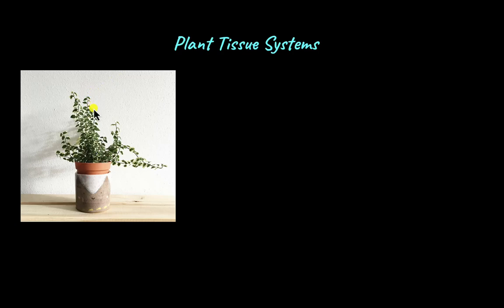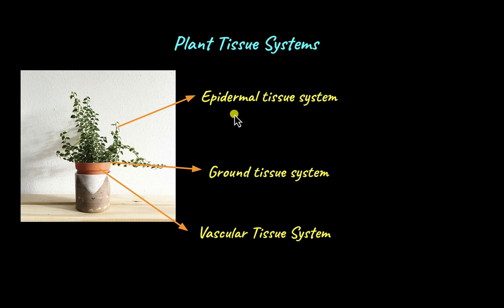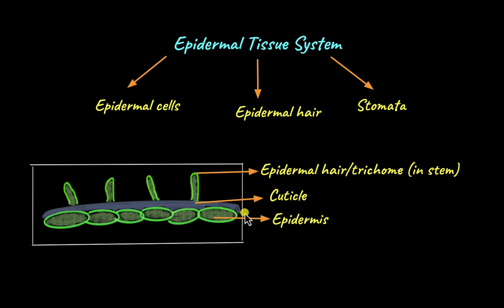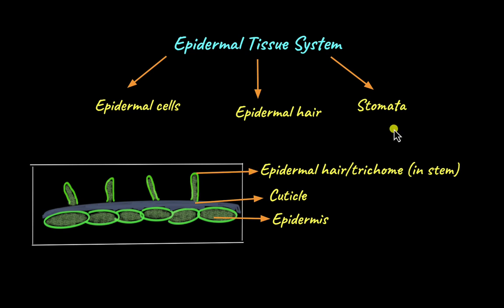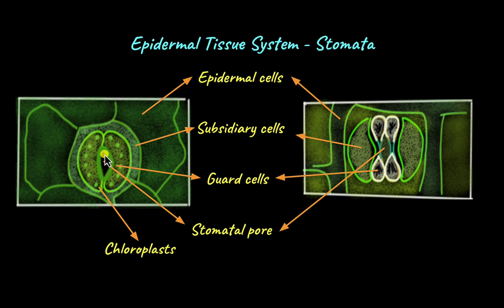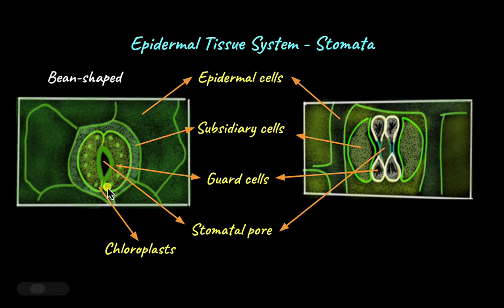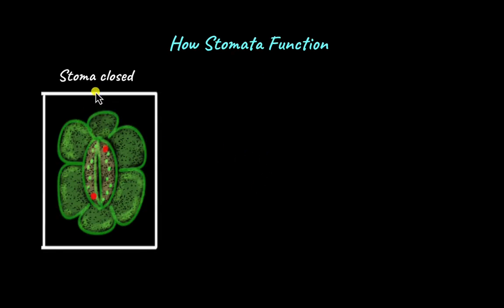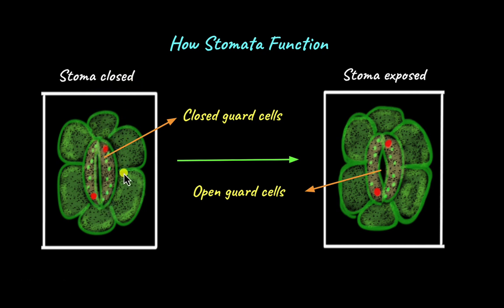Epidermal Tissue System | Anatomy of Flowering Plants | Biology | Khan Academy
Is the plant body made up of tissues? What is the outermost layer of plants? Watch this video to learn more about the epidermal tissue system and stomata in plants.